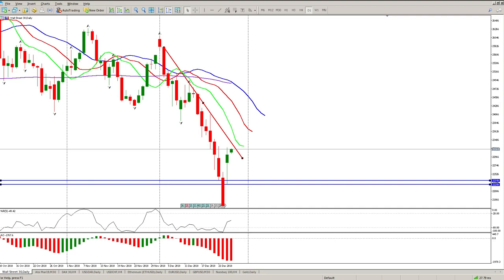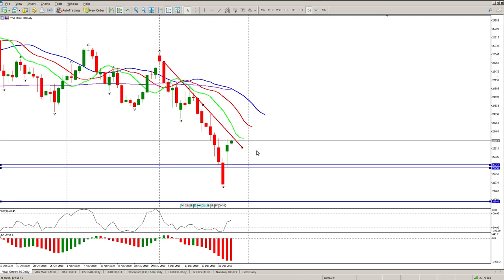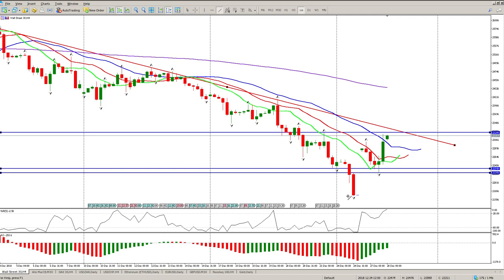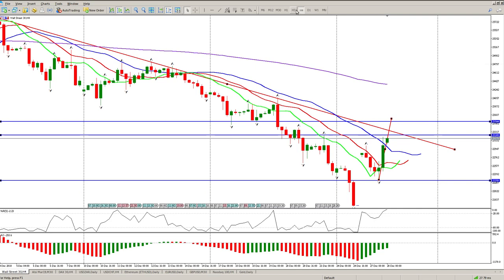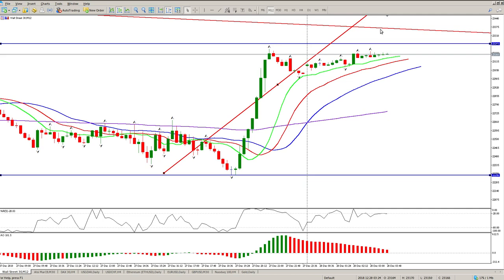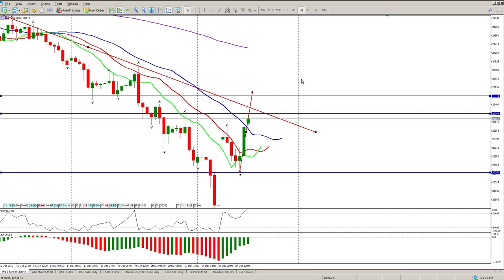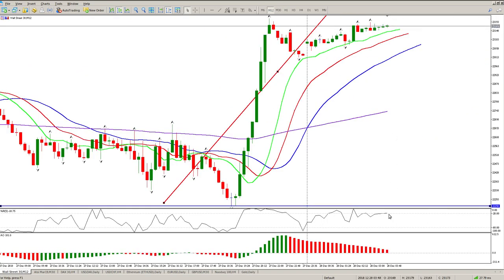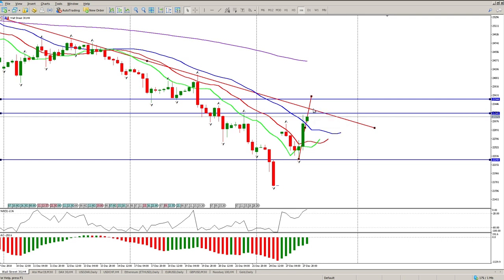DOW 28 Dec Trading bill williams alligator